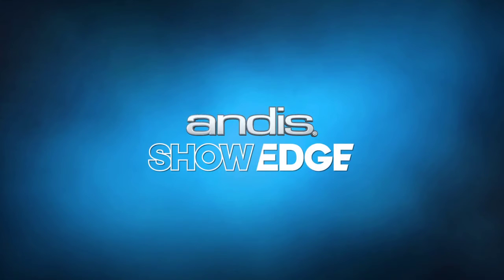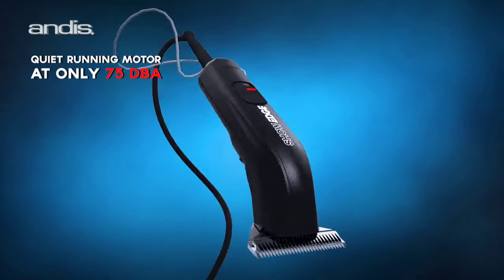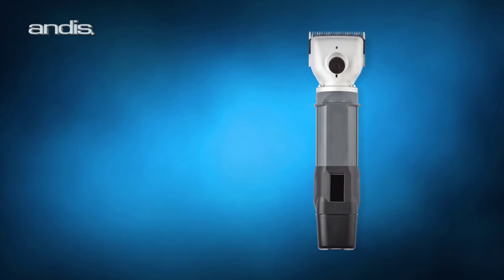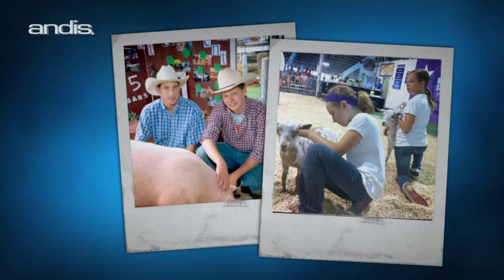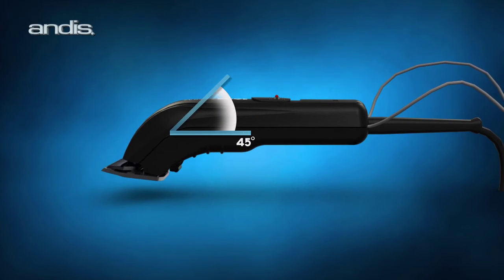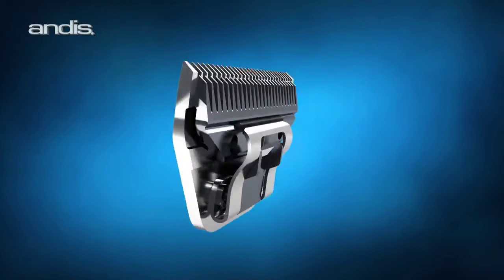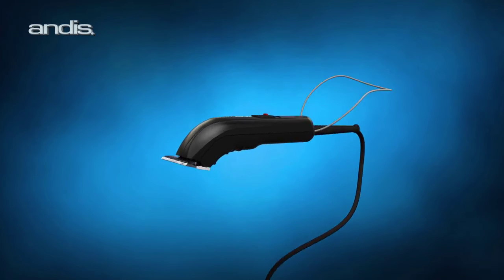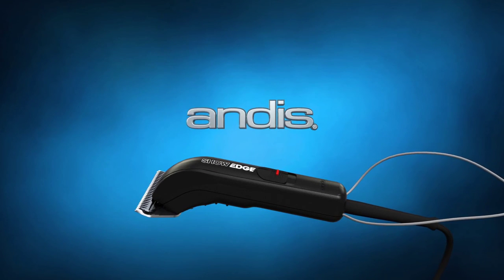Andis - ShowEdge™ Large Animal Clipper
The Andis ShowEdge Clipper is a powerful but lightweight 2-speed clipper that provides faster grooming with reduced heat. It accepts all current Andis blades and is perfect for grooming horses, cows, goats and other animals, especially with it's angled head design!